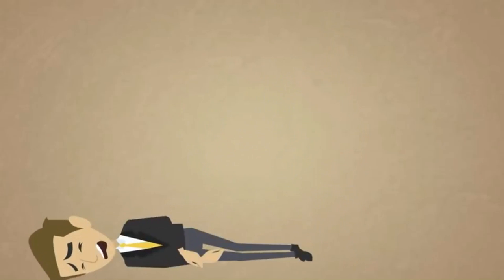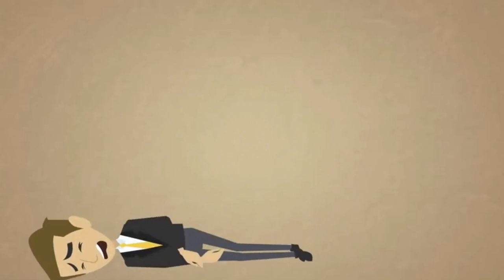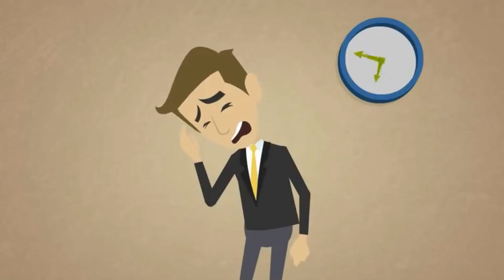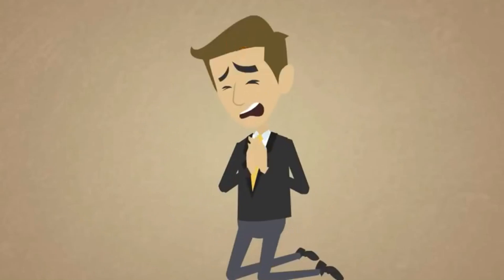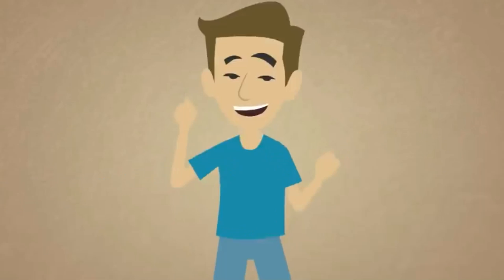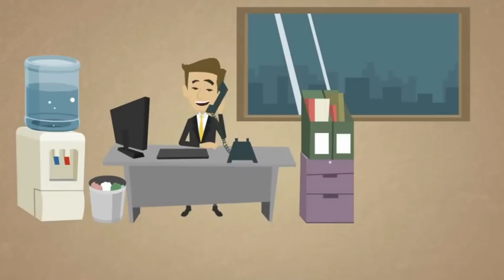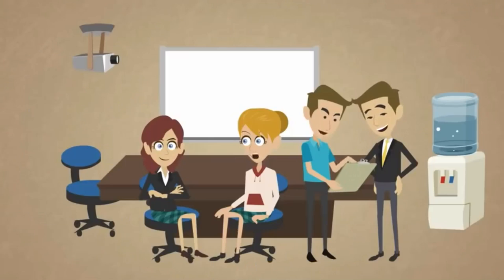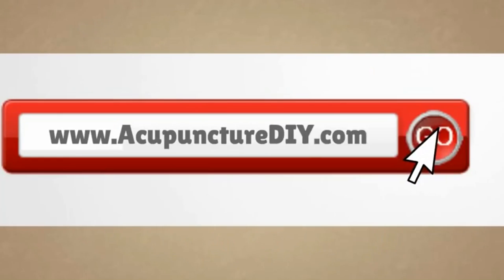Accupuncture For Headaches - Best Acupuncture Protocol For Headaches